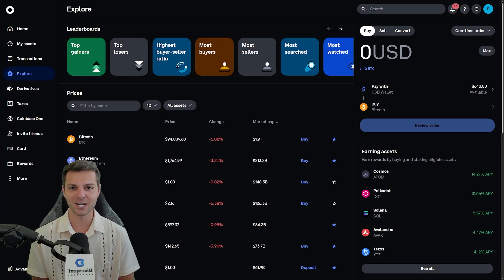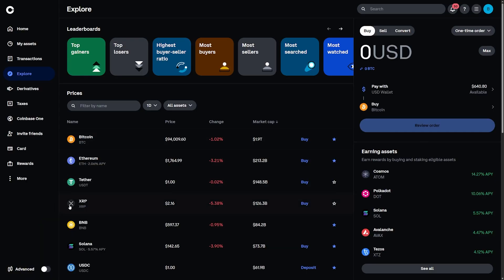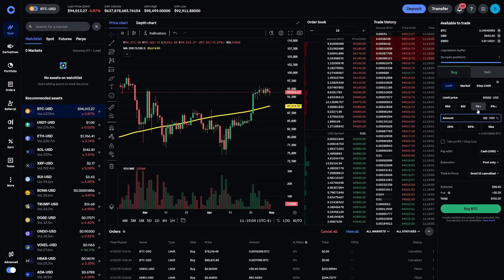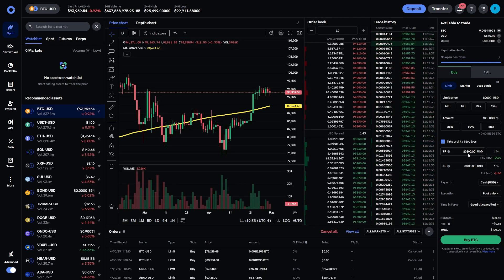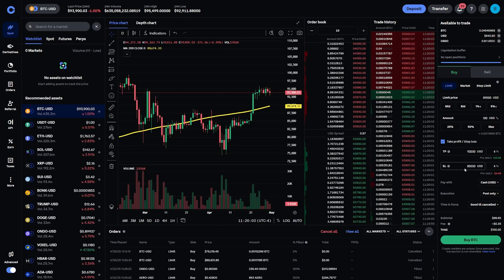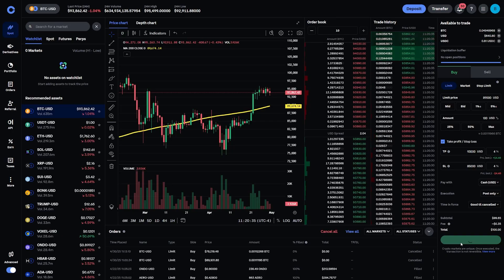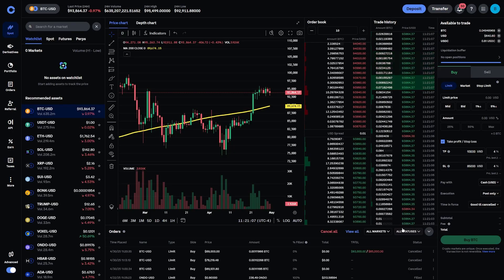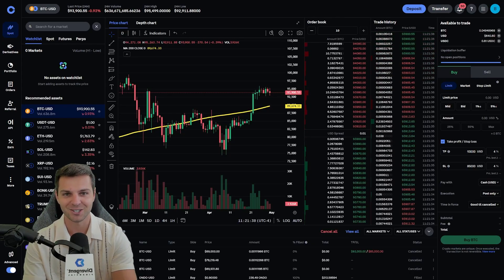How To Set A Stop-Limit (Stop-Loss) On Coinbase Advanced - Step By Step to Take Profit!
Get immediate access to my entire crypto portfolio.. just $1.00 today! Go here to get access

Get your FREE copy of "Crypto Revolution: Your Guide To The Future of Money". In this book, I reveal how to make (and keep) a fortune during this crypto bull run!

*This is NOT financial, tax, or legal advice*